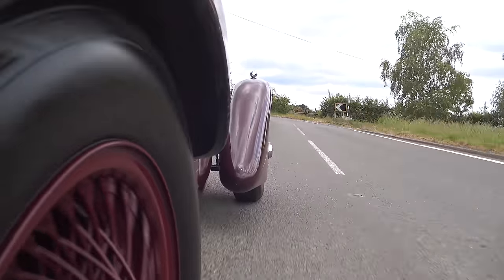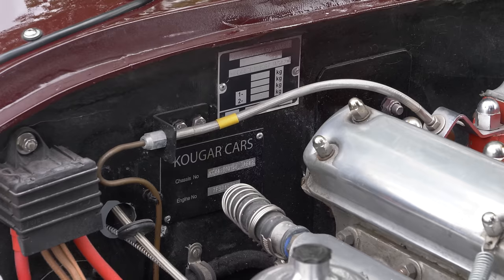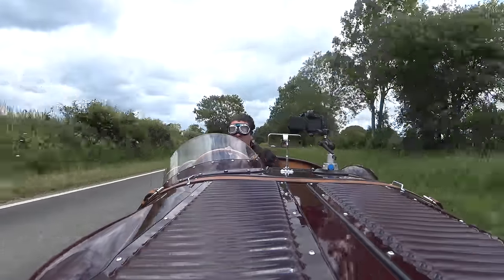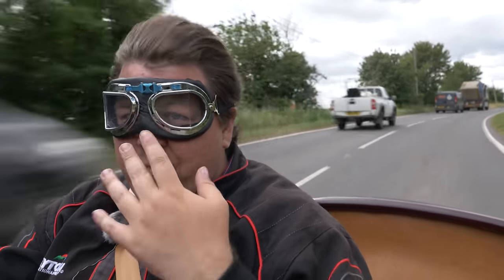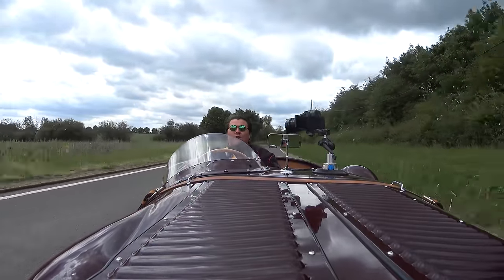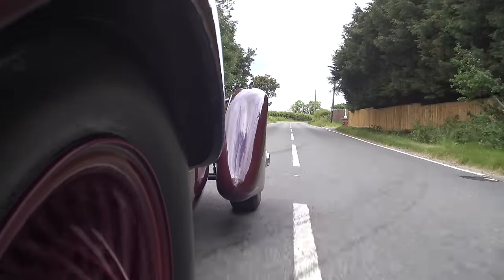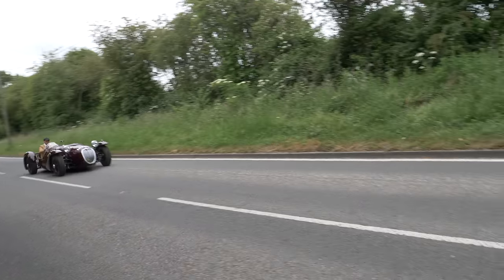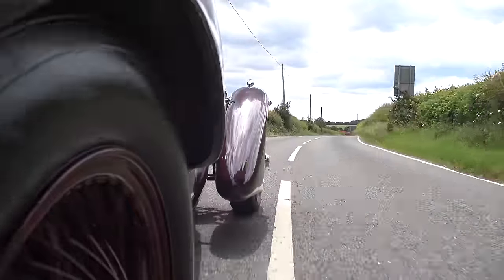The Most Beautiful Car I Have Ever Driven.... Is a Jaguar Kit Car!? (Kougar Sports Review)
Today something genuinely unusual. - a Kougar Sports. It might look old, but this is a nearly new kit, built from the running gear of a 1960s Jaguar (with the 4.2L straight six) and a custom chassis and body.